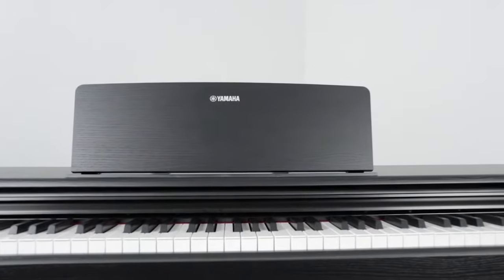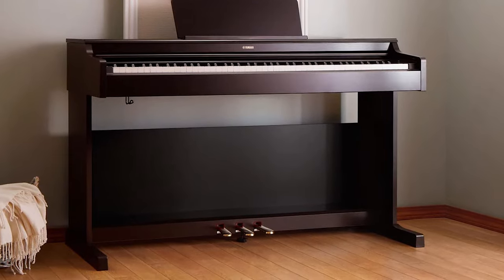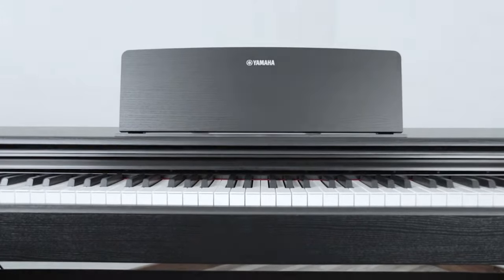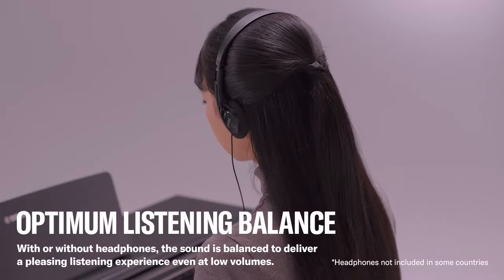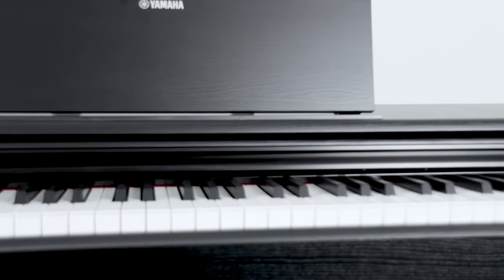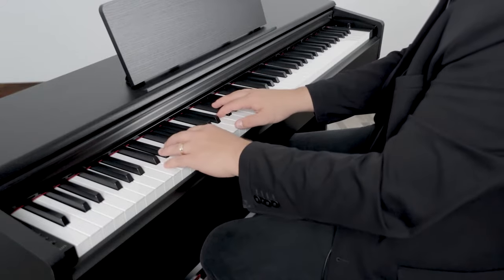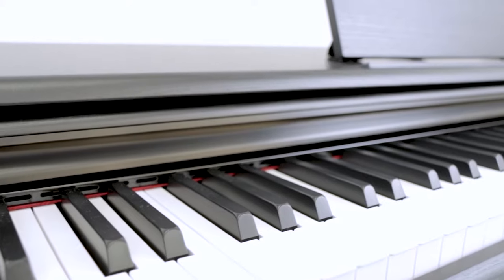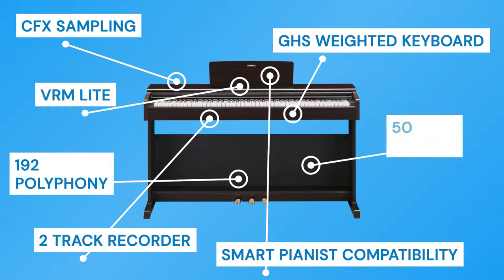Yamaha ARIUS YDP-145 | Digital Piano | Full Overview with Playing Demo | Popplers Music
The YDP-145 is full of clarity and rich in colorful harmonic content. This piano gives you extraordinary expressive power and nuance that authentically responds to your daily practice as well as your most emotion-filled performances. Learn more about the Yamaha Arius YDP-145 by watching the full video!

⏱️Chapters:
00:00 Yamaha Arius YDP-145: Intro
00:08 Yamaha Arius YDP-145: Full Overview
01:08 Yamaha Arius YDP-145: Summary
03:28 Yamaha Arius YDP-145: Demo - Ballade
04:03 Yamaha Arius YDP-145: Demo - Nocturne
05:25 Yamaha Arius YDP-145: Demo - My Favorite Things
06:20 Yamaha Arius YDP-145: Demo - Scherzo
06:52 Yamaha Arius YDP-145: Demo
07:54 Yamaha Arius YDP-145: Demo
08:30 Yamaha Arius YDP-145: Demo
09:03 Yamaha Arius YDP-145: Demo
09:50 Yamaha Arius YDP-145: Demo
10:20 Yamaha Arius YDP-145: Demo
10:51 Yamaha Arius YDP-145: Demo
11:22 Yamaha Arius YDP-145: Demo
12:30 Yamaha Arius YDP-145: Outro